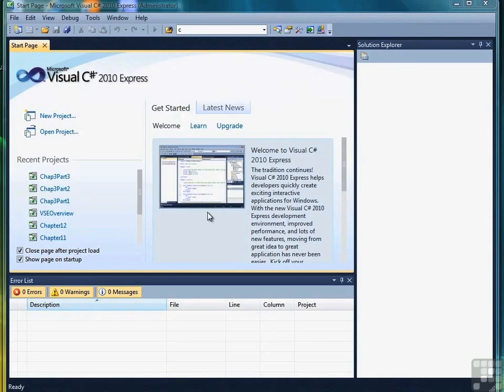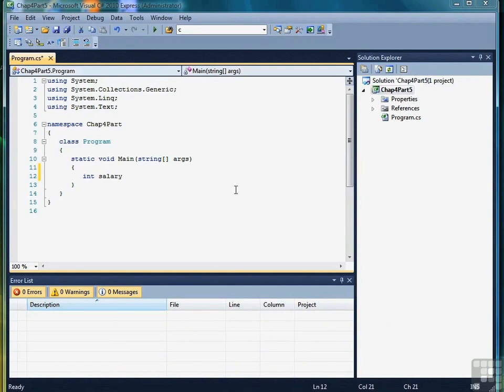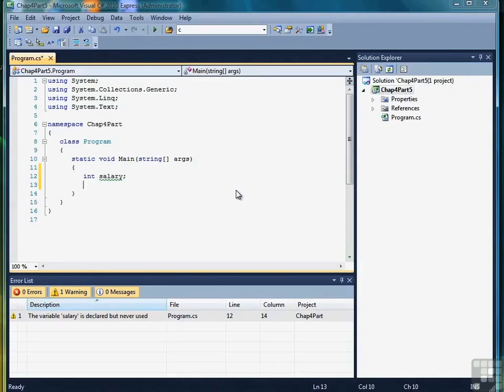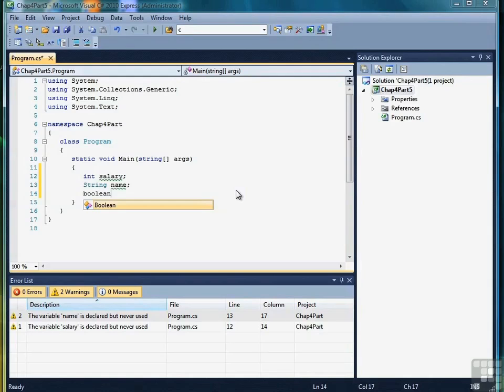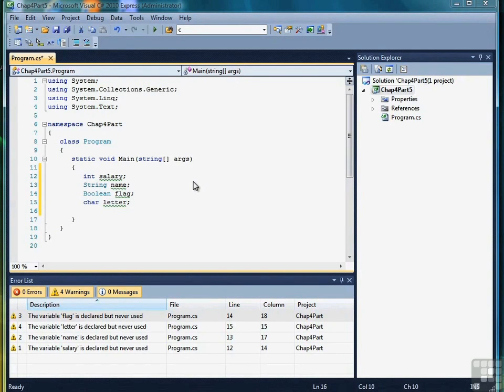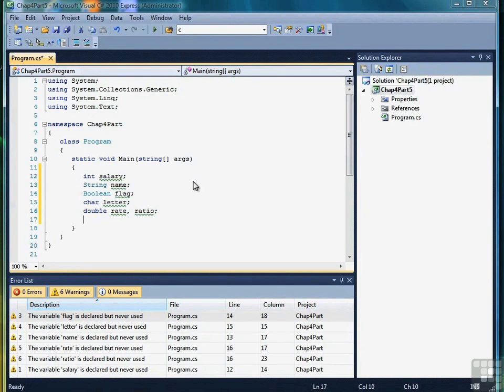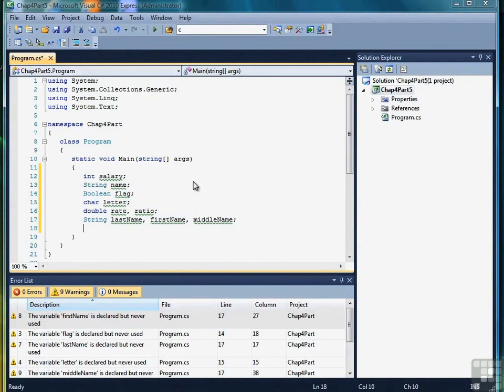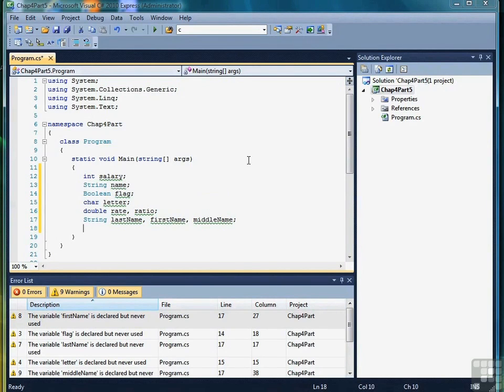04 05 Declaring Variables-C Sharp dotNet Programming Training Video Tutorial